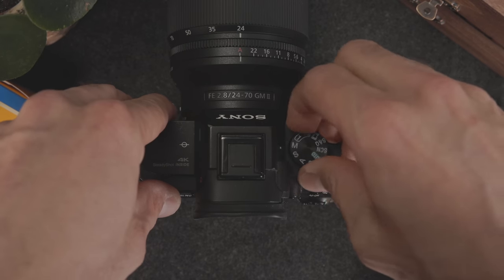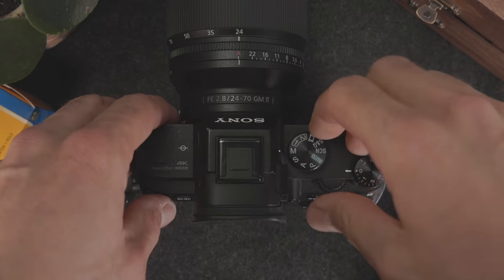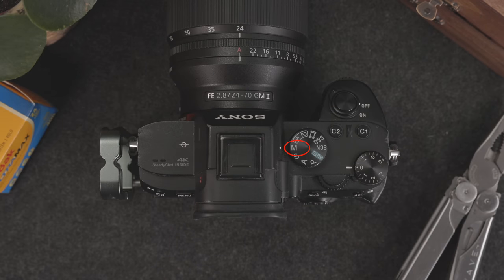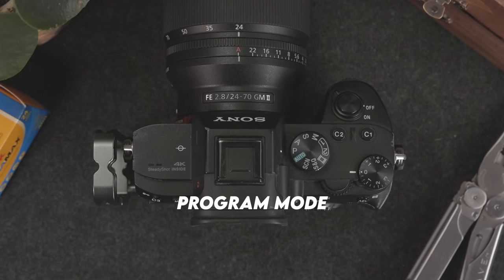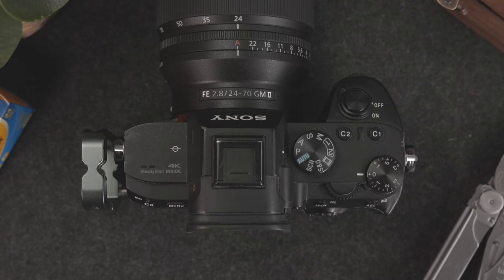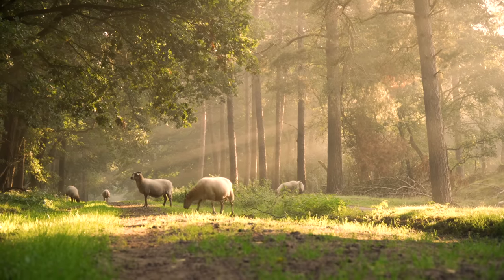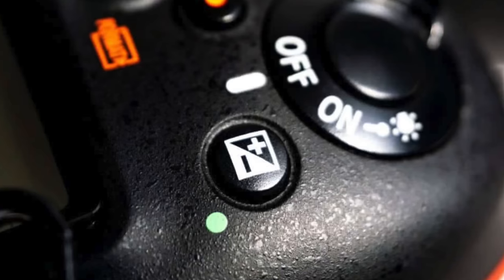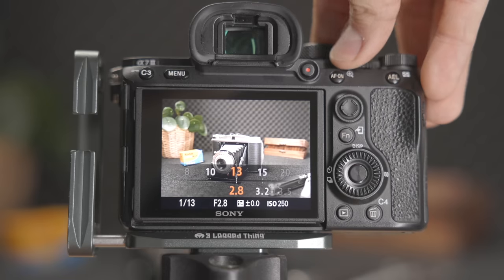FORGET Manual Mode, THIS is how PROS shoot!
Discover the BEST camera modes & WHEN to use them!

In this video, we’ll dive into the world of camera modes and unravel their mysteries. And NO, manual mode is NOT the only mode worth mastering! Whether you're a beginner or experienced photographer, understanding camera priority modes is essential. We’ll explore everything from auto mode, aperture priority mode, shutter priority mode, program mode and manual mode.

We'll compare manual mode vs aperture priority, manual mode vs auto mode, manual mode vs shutter priority, highlighting the unique advantages each camera mode offers.

Whether you're seeking beginner photography tips or just looking how to use camera priority modes, this video has got you covered. Choosing the right camera mode or the best camera mode for beginners can be daunting at first, but it’s actually quite easy to figure out once you understand a few basics.

So FORGET manual mode, THIS is how pros shoot!

0:00 - Intro
0:26 - Manual Mode vs. Manual Focus
1:19 - Different Camera Modes
2:05 - Auto Mode
3:09 - Program Mode
5:16 - Aperture Priority Mode
6:55 - Shutter Priority Mode
9:54 - Manual Mode
10:30 - Conclusion